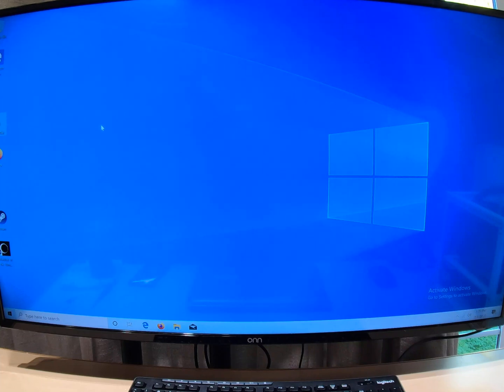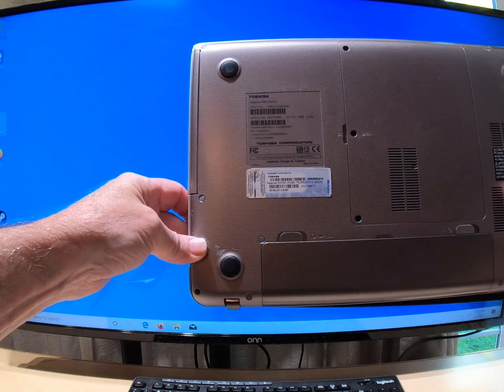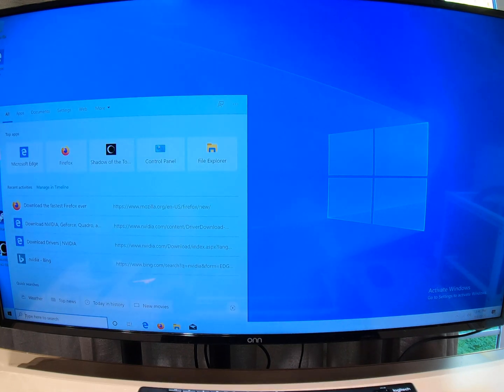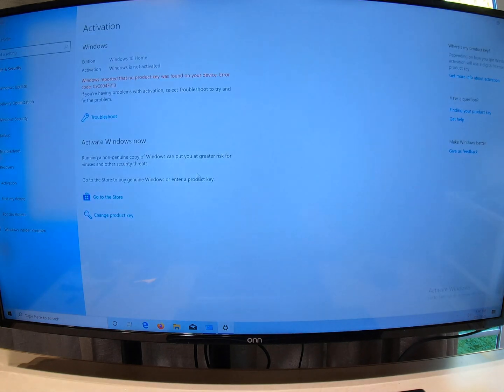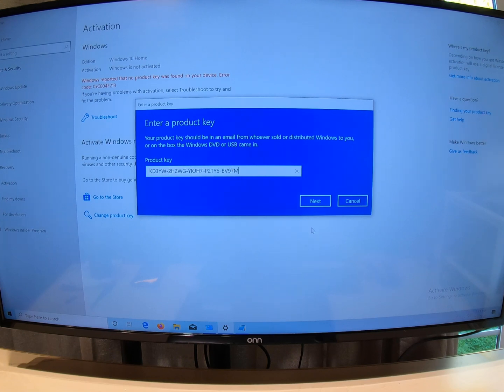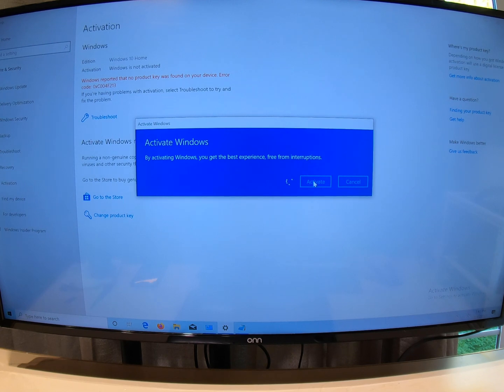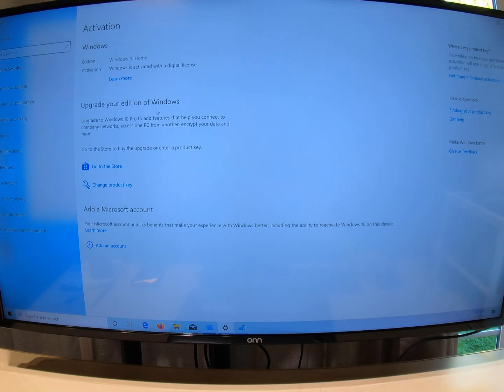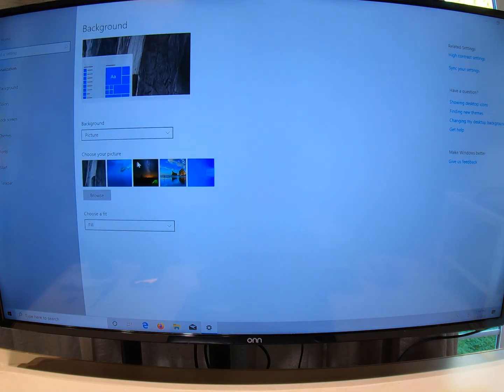Free! Windows 10 for New PC Build 2020 | w/Windows 7 Key from any old Computer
Today we will show you how to Activate your Windows 10 install on a New System Build using an old PC Windows 7 key found on the back of any brand computer!